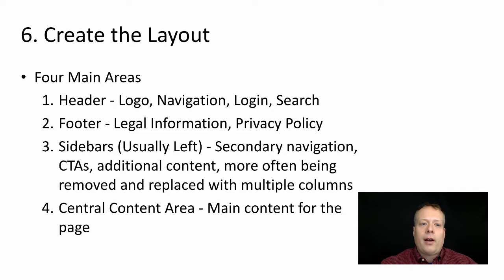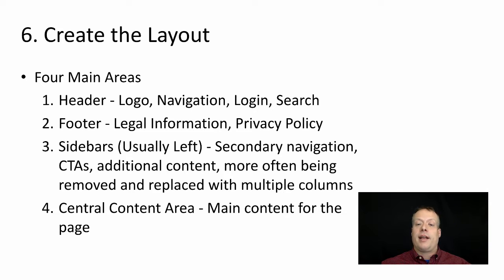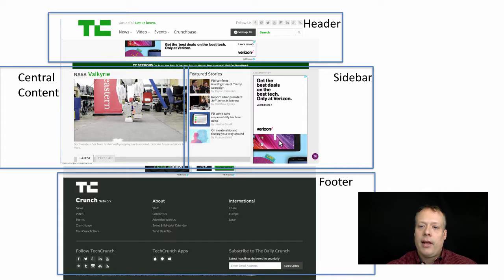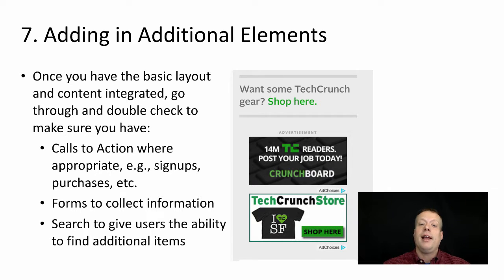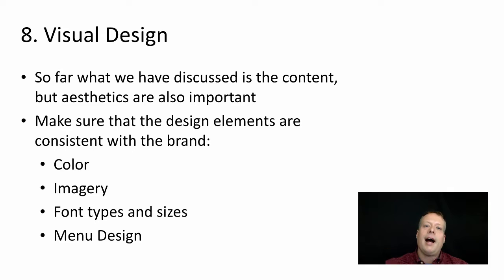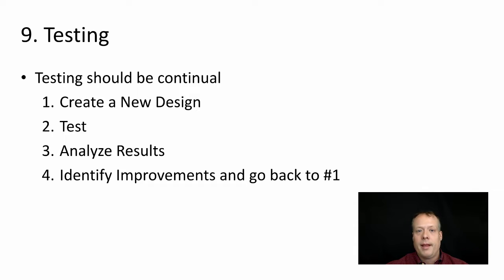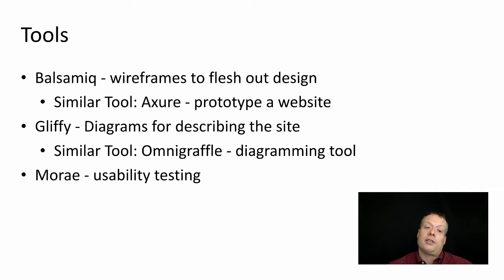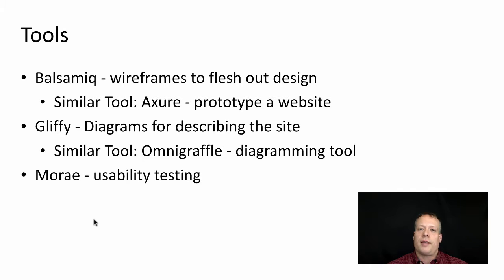User Experience, Part 4